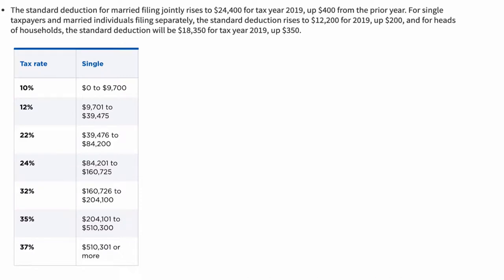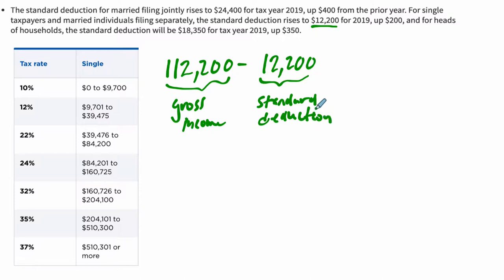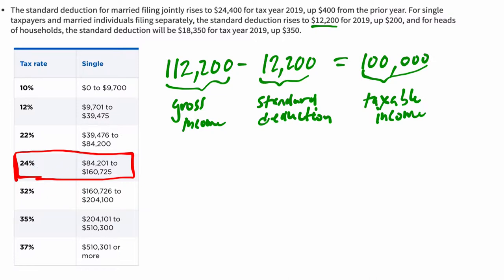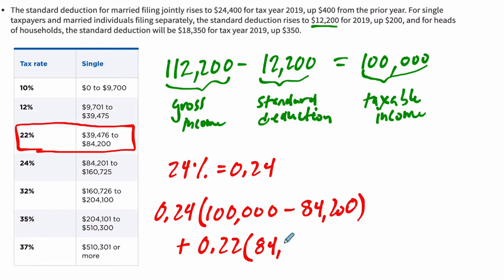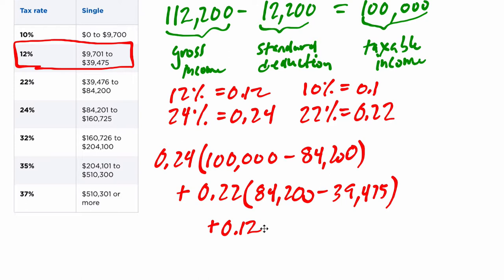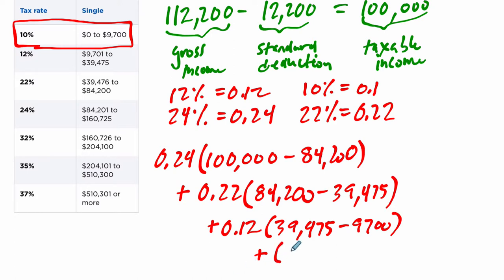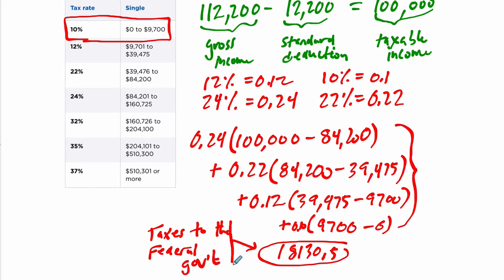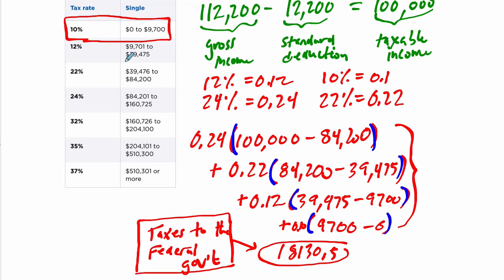Federal Tax Basics - 112200 Gross Income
In this video, we get a basic sense of federal taxes by looking at an income over 100 thousand along with a standard deduction.